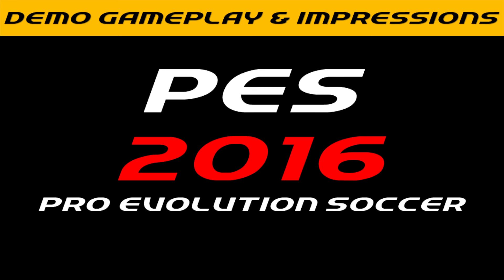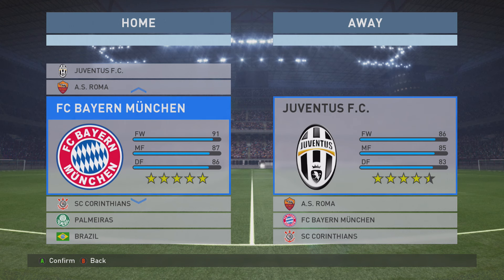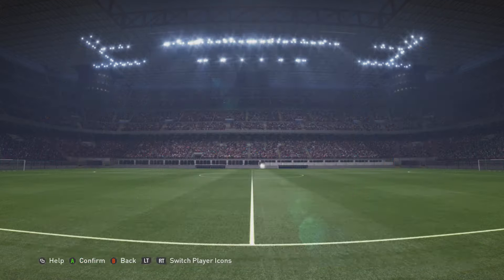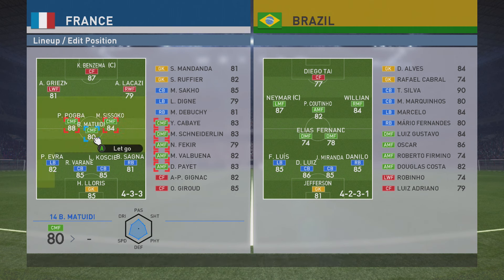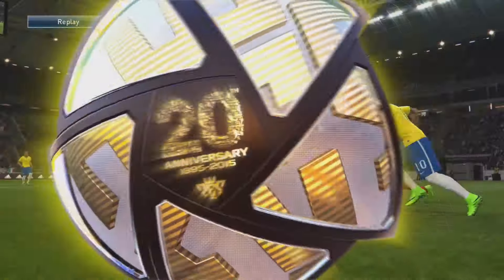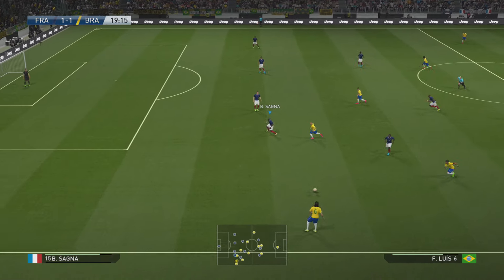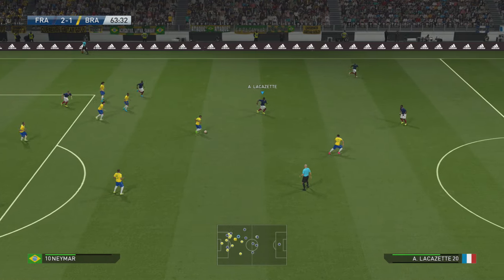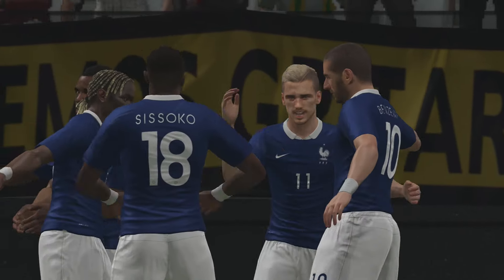PES 2016 DEMO Gameplay, Impressions, Thoughts, and Ideas - HD 1080p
Hey what's up footballers! Better late than never! Finally, here is my PES 2016 Demo gameplay, impressions, ideas, and thoughts about the game.

What are your own impressions about the PES 2016 Demo?  Make sure you leave a comment/feedback below about the PES 2016 Demo.

Once we have a whole bunch I will tweet at the official PES account, and invite them to come and read our feedback about their game.

So let's be constructive and professional with the comments/feedback.

Would like to follow Retro Footballer on other social media sites? Here are Retro Footballer's social media links: